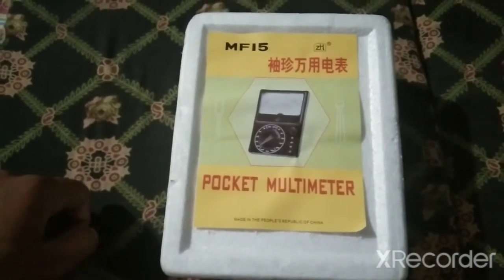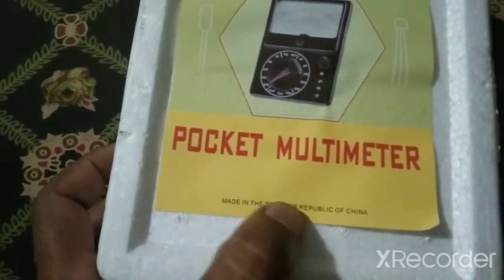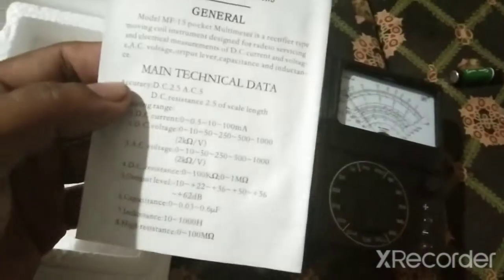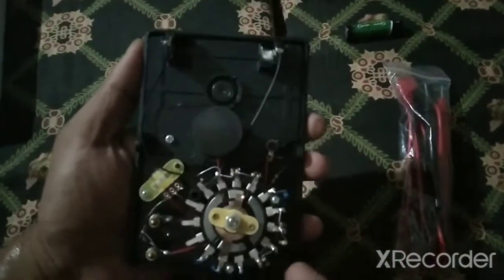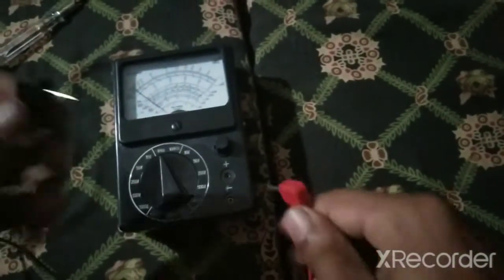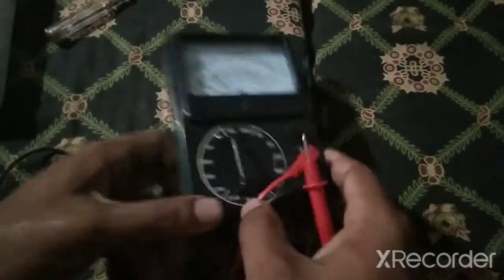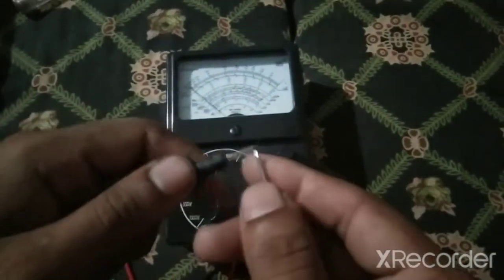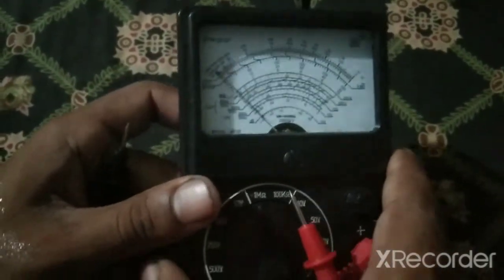Analog multimeter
Old designed analog multimeter